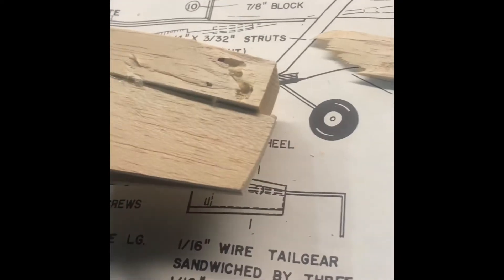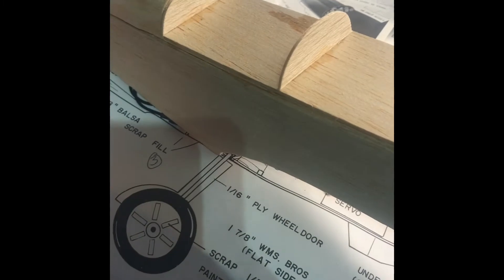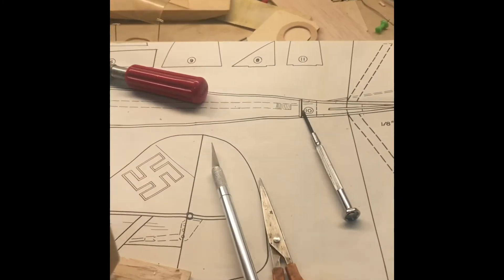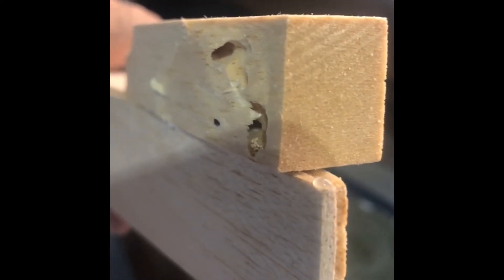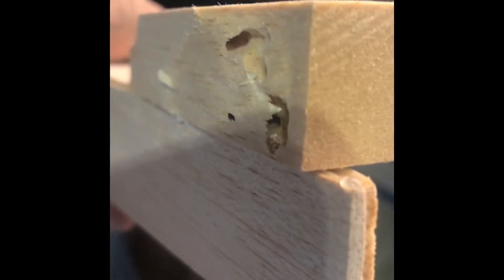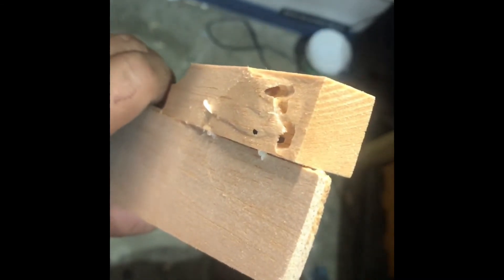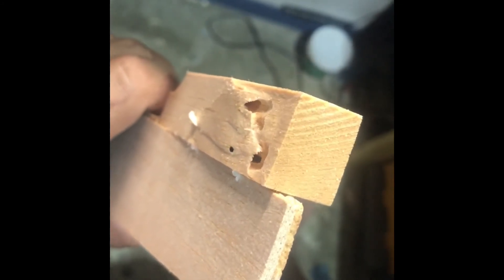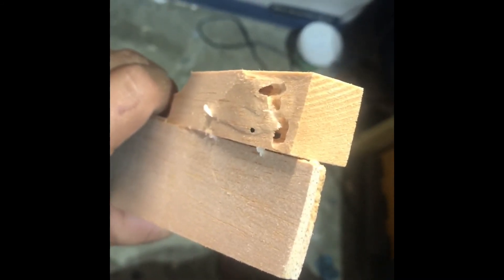Termites found in Balsa Kit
So you have to watch out when you kits sit for awhile. You could end up with Termites eating the wood.